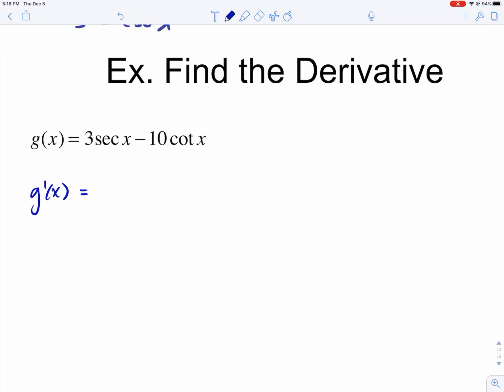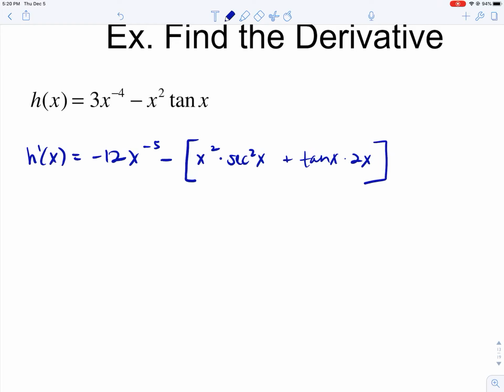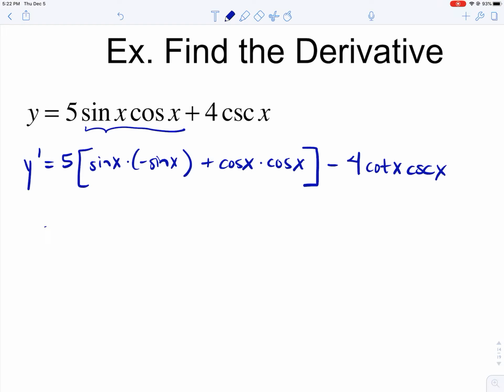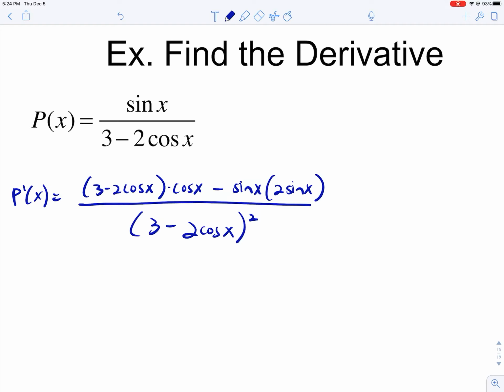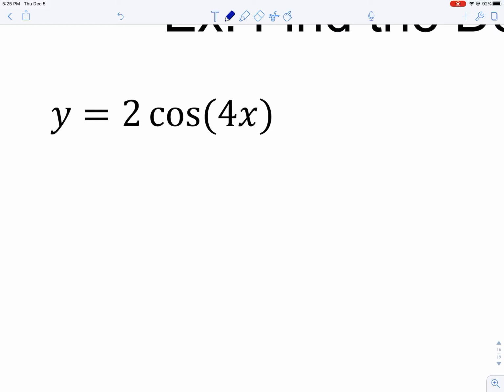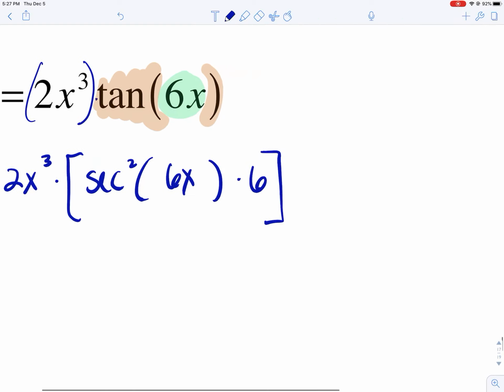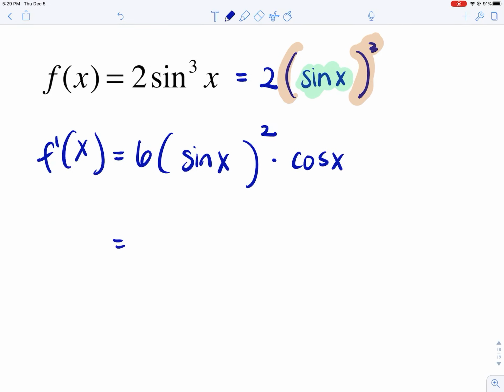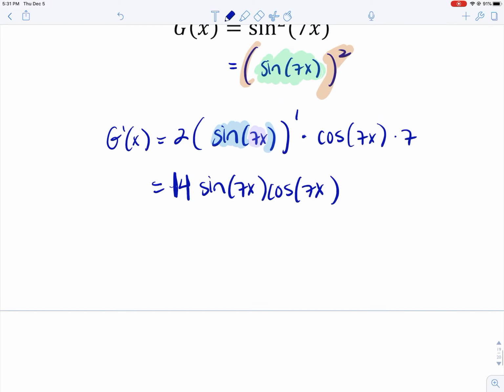Calc 9.2 (Part 3)